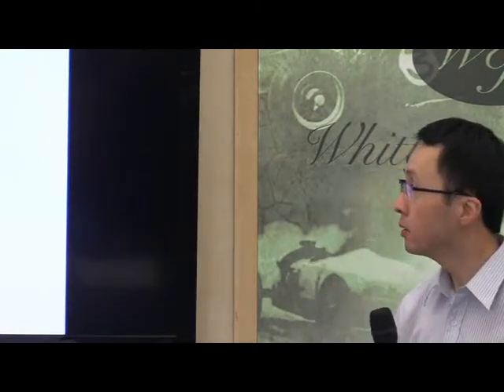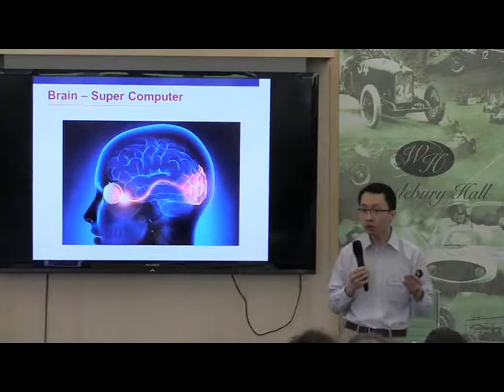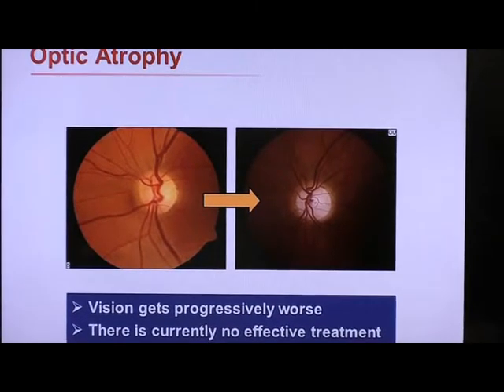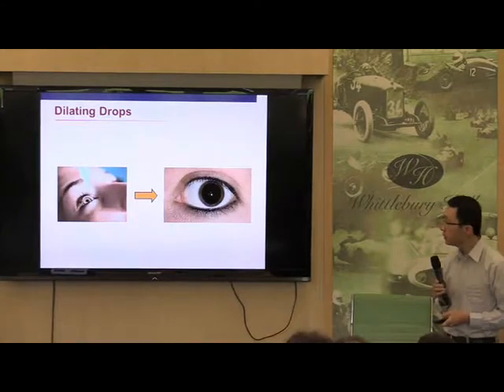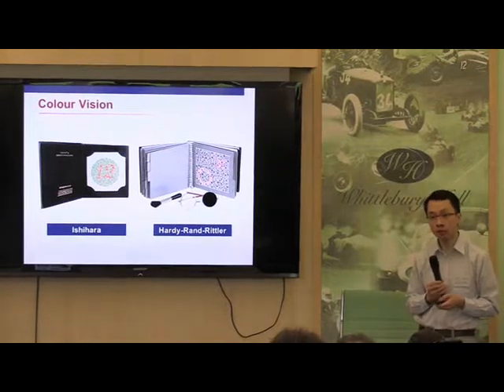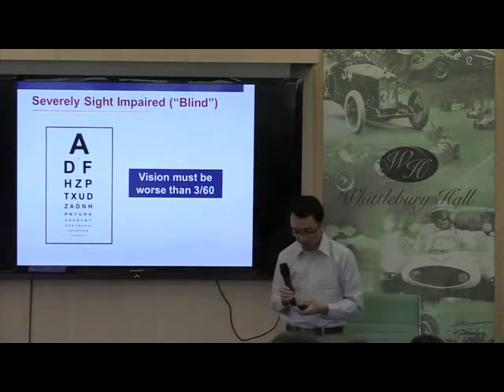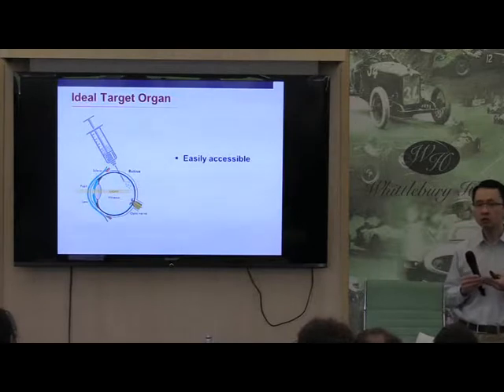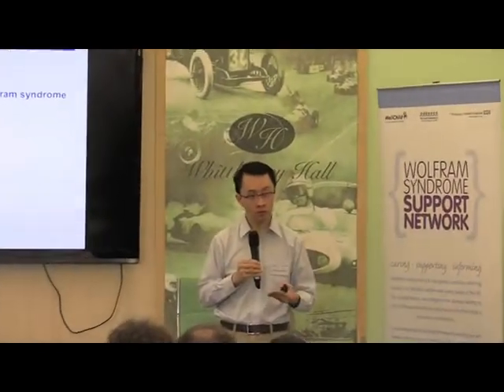WS Conference 2017 Dr Patrick Yu Wai Man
Presentation by Dr Patrick Yu Wai Man on Vision Loss in Wolfram Syndrome